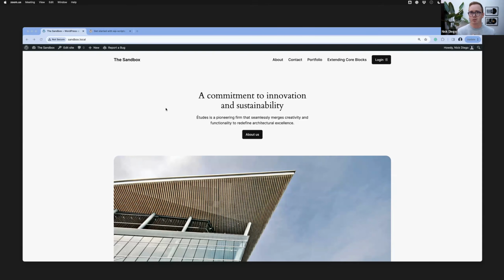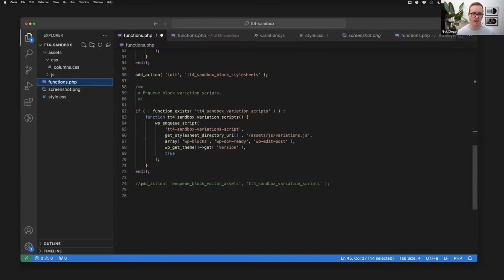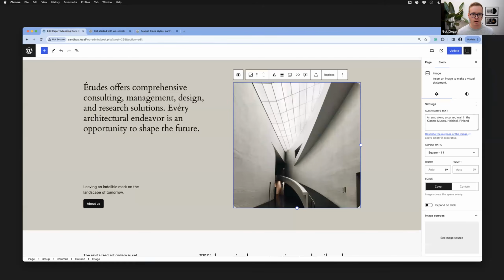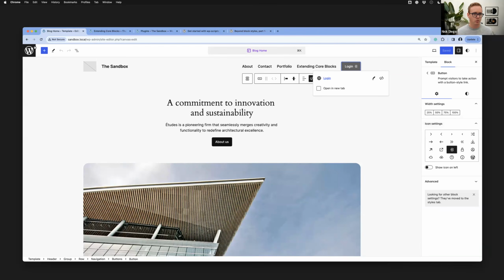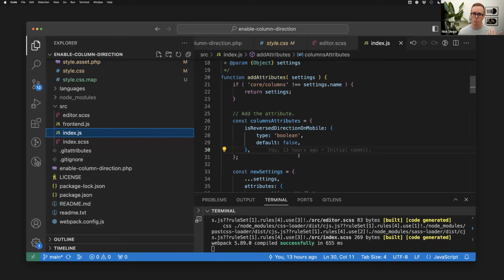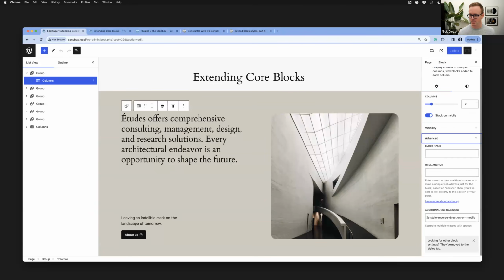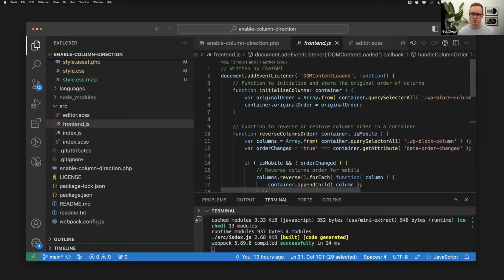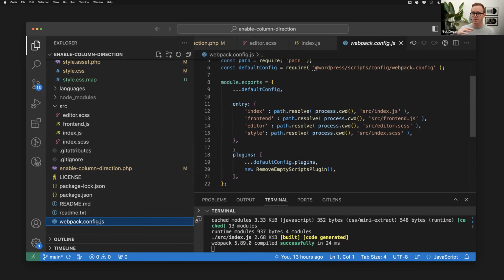Developer Hours: How to extend Core WordPress blocks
In this installment of Developer Hours, we explored how to extend core WordPress blocks and why this approach can be preferred over creating a custom block. Extension techniques also allow you to curate the editing experience within WordPress beyond simply adding new functionality.

The session began with a presentation on the fundamentals of block extension. Then, we covered practical examples of adding new features to existing blocks, utilizing hooks for advanced extensions, and modifying block behavior to suit your unique site requirements.